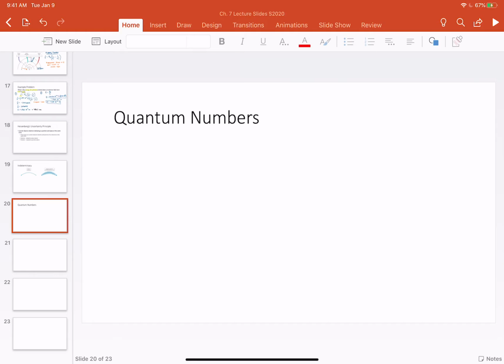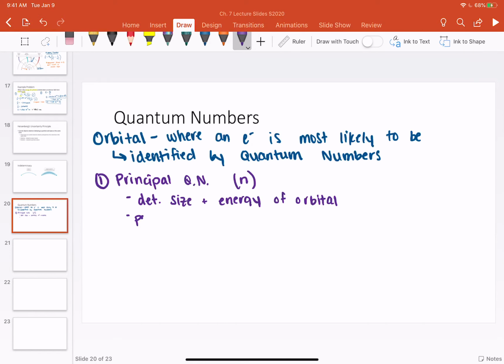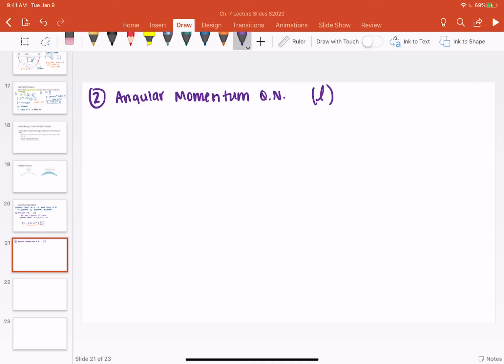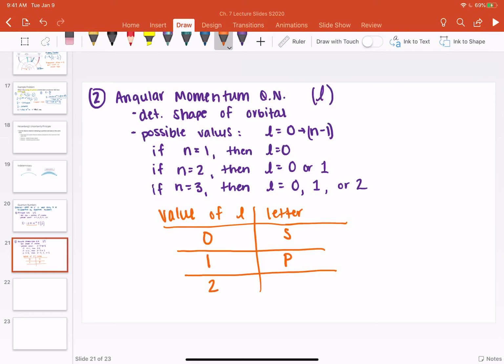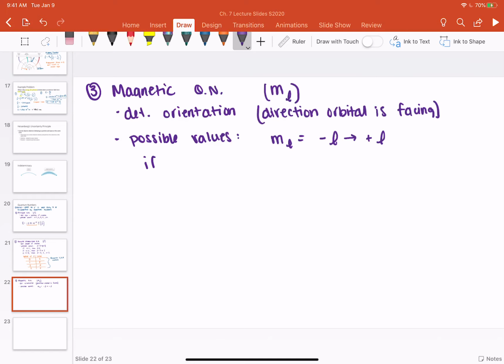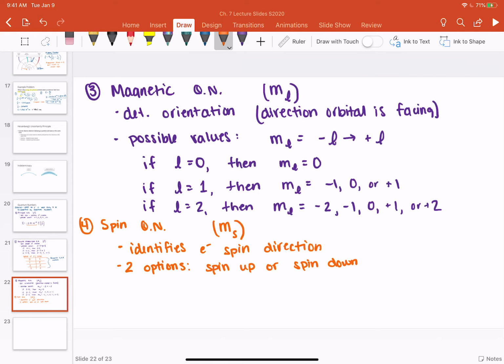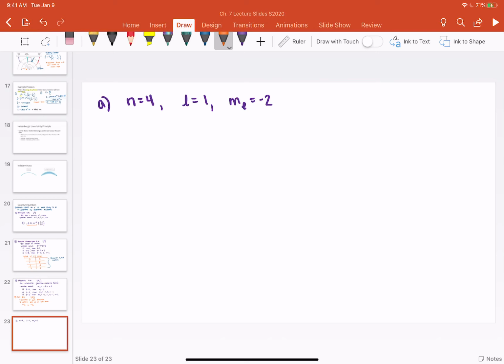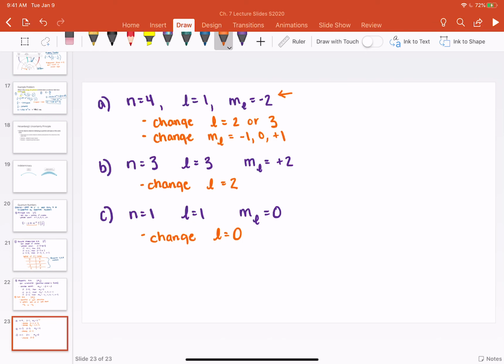Quantum Numbers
General Chemistry I - what quantum numbers are and their rules